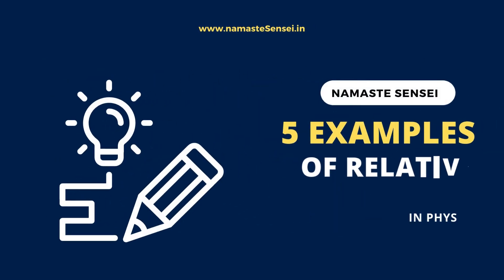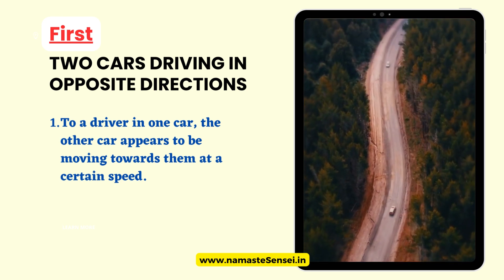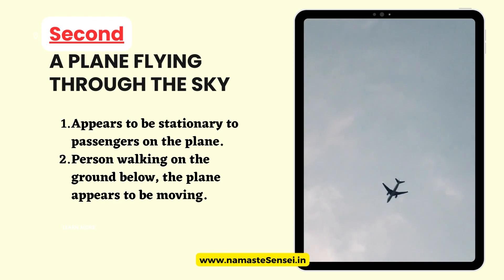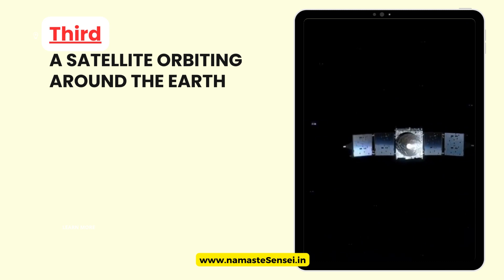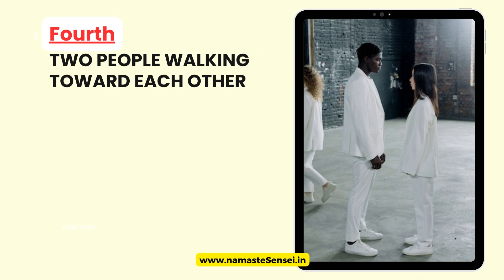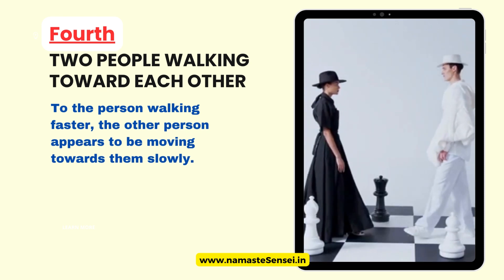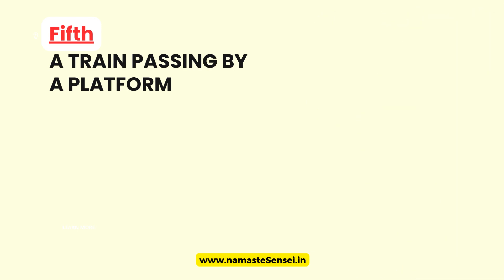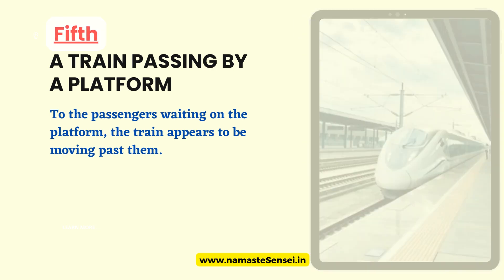5 Examples Of Relative Motion In Physics & Real Life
Definition: Relative motion refers to the concept that an object’s motion depends on the perspective of the observer. In other words, the motion of an object can only be measured or described relative to another object or reference point.

For example, a car driving down the road at 50 miles per hour may be stationary relative to a passenger inside the car but appears to be moving quickly relative to an observer standing on the side of the road.

Studying relative motion is important because it helps us understand how motion appears to differ from different perspectives. This concept is used in many fields, including physics, engineering, and transportation.

Topics Covered In Video:

00:00 Five Examples of Relative Motion In Physics
00:05 When two cars drive in opposite directions
00:22 A plane flying through the sky
00:41 A satellite orbiting around the earth
01:08 Two people walking toward each other
01:36 A train passing by a platform